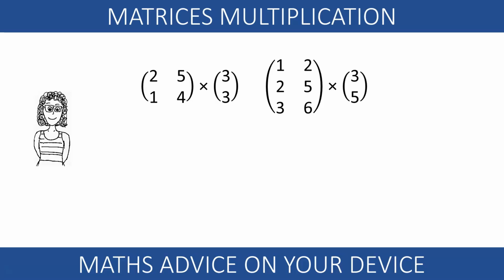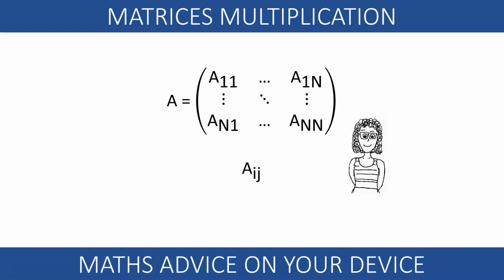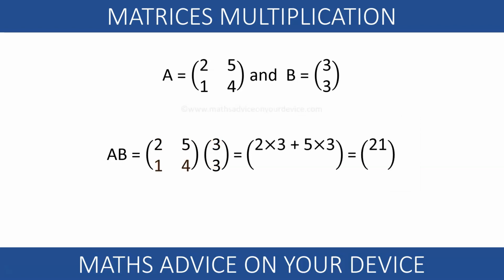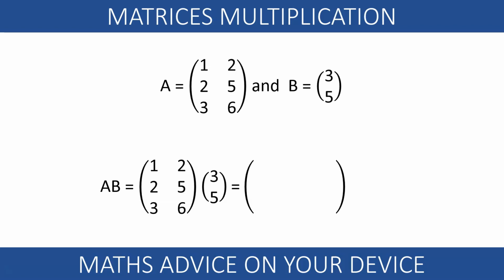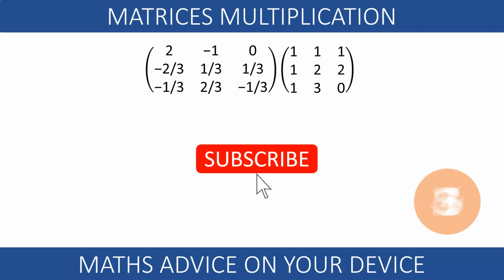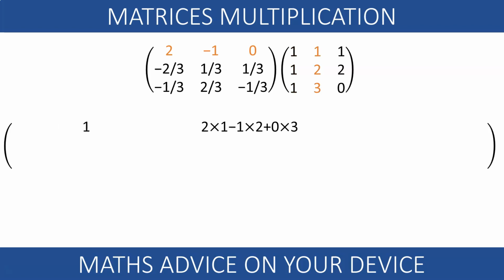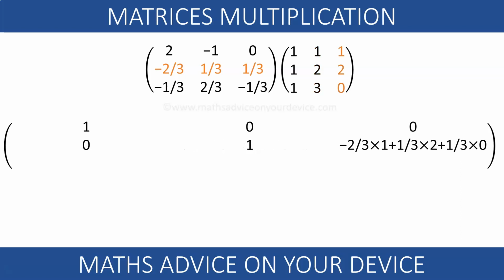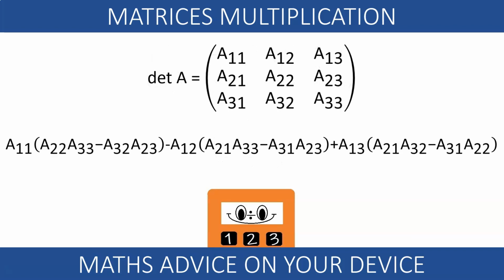Step-by-Step: How to Multiply Two By Two Matrices Correctly (Ep.1 of 5)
💡 The Row-by-Column Rule: A Simple, Step-by-Step Guide to Multiplying 2 × 2 Matrices.

Matrix multiplication is not like regular multiplication! It requires a specific, structured approach known as the “Row Meets Column” rule. This video clearly demonstrates how to multiply two 2 × 2 matrices, making a complex topic simple and intuitive.

➡️ We break down the multiplication process into four simple steps:

Check Compatibility: We first confirm that the dimensions are compatible for multiplication (a 2 × 2 matrix times a 2 × 2 matrix always works).

The First Element (Row 1 × Column 1): We show how to calculate the value for the top-left element of the resulting matrix.

The Remaining Elements: We systematically calculate the other three elements, emphasizing the correct pairing of rows from the first matrix and columns from the second.

The Result: We conclude with the final 2 × 2 resulting matrix.

✅ An essential resource for Algebra II, Pre-Calculus, and Linear Algebra students. Master this fundamental skill to confidently handle matrix operations and transformations.